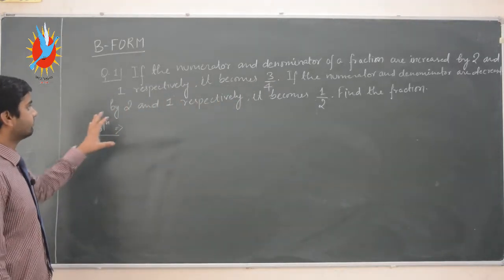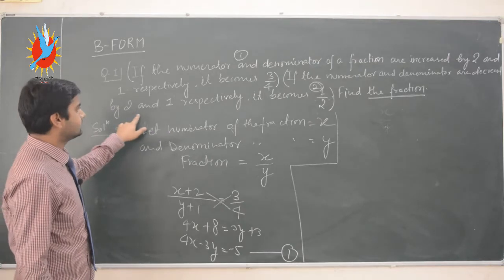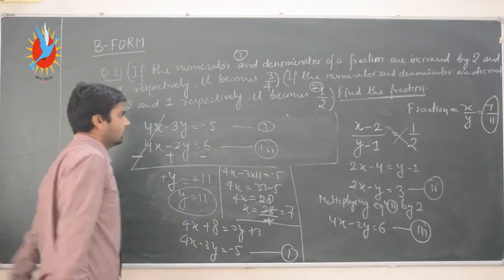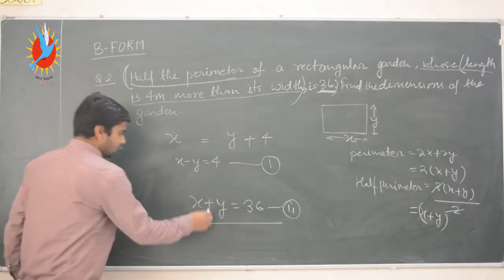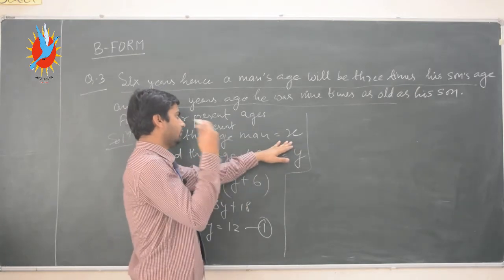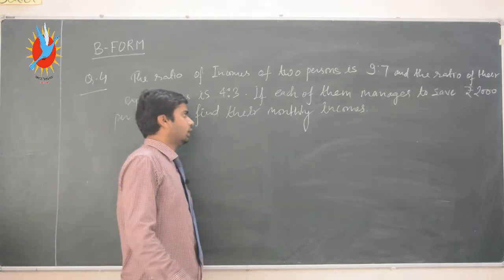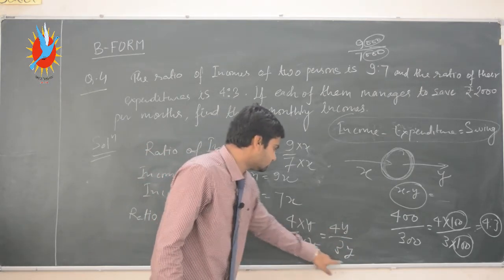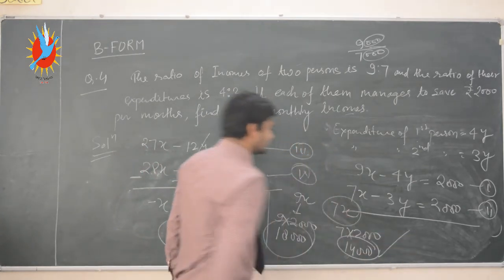Simultaneous Linear Equation (Part II) : Mathematics by NKY Sir for Form B (Class 9) VBS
Problem based on Simultaneous Linear Equation